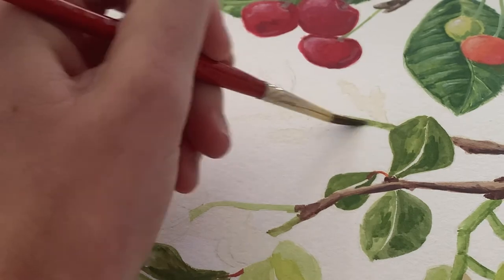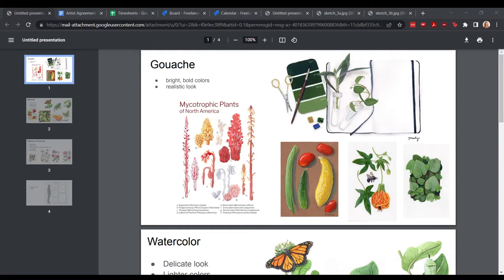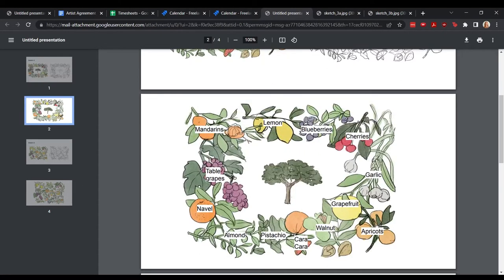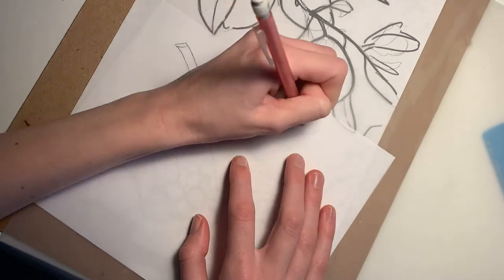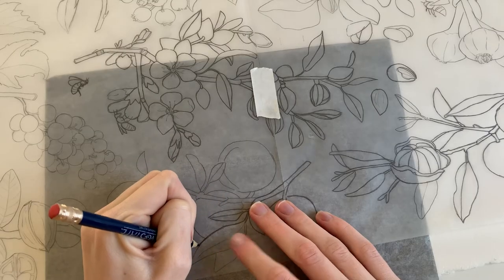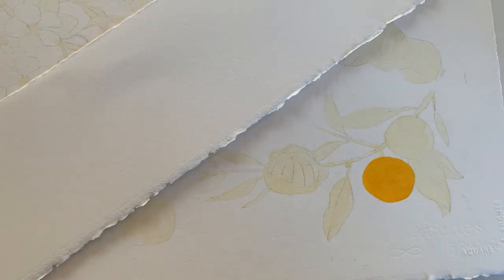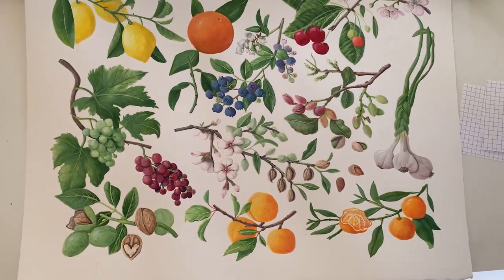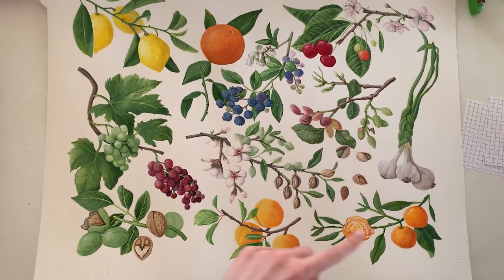How I Do Commissions - Tips & Gouache Painting FULL Process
Ever wonder what the process is for an artist to complete a commissioned painting? I show you my process, from first communicating with the client, to planning and organizing my work, and finally to the actual painting.

❊Use the hashtag

✿ Chapters✿
00:00-01:03 Intro
01:04-05:48 Project Managment
05:49-09:55 Sketching
09:56-10:38 Underpainting
10:39-22:42 Painting
22:43-23:55 Conclusions

✿ Music Used ✿